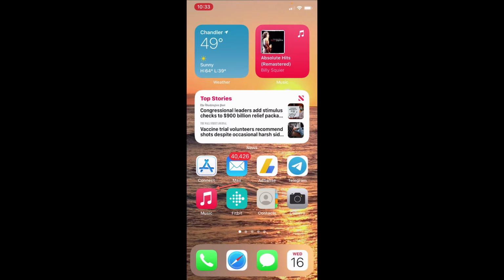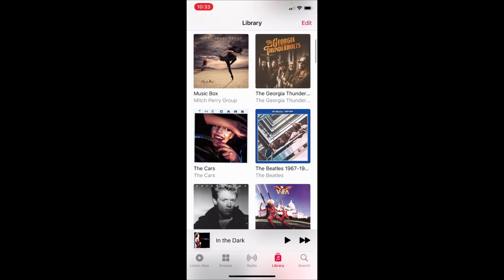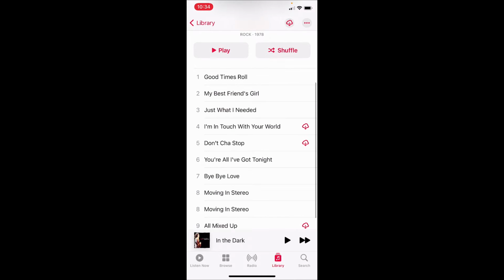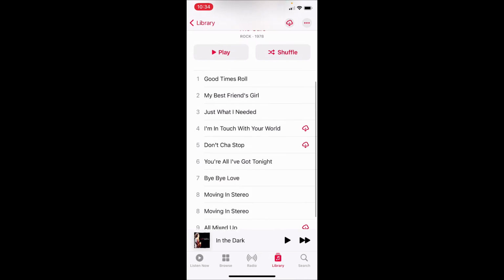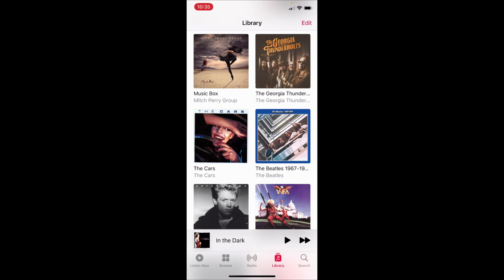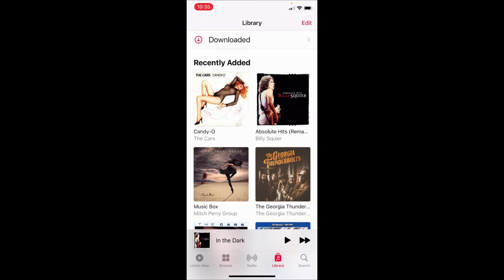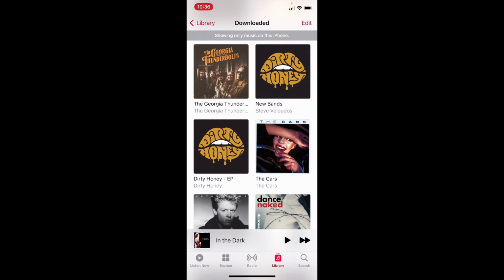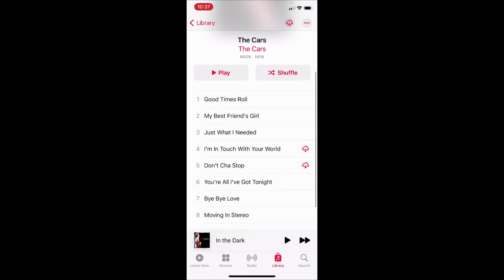Tell What Music Download On Your iPhone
Tell What Music Download On Your iPhone. In this video you will see what is actually downloaded for music on your iPhone and why this is a very important thing. It may cost you money with your phone carrier if you exceed your data plan and are streaming music to your iPhone while you are not on a WiFi network.